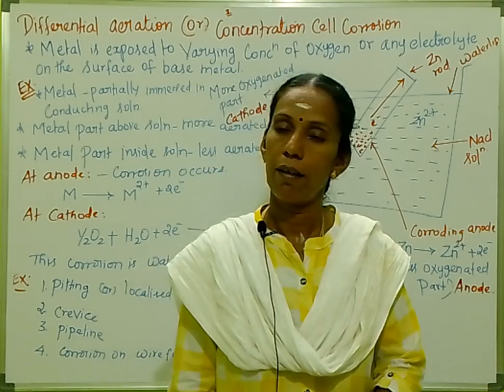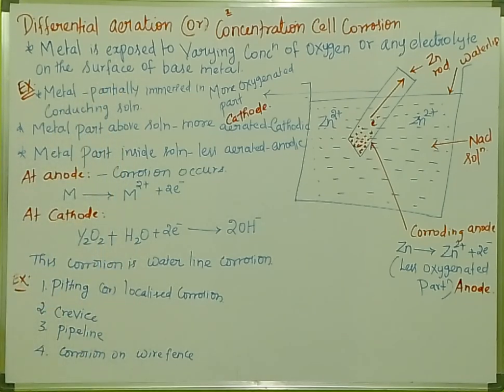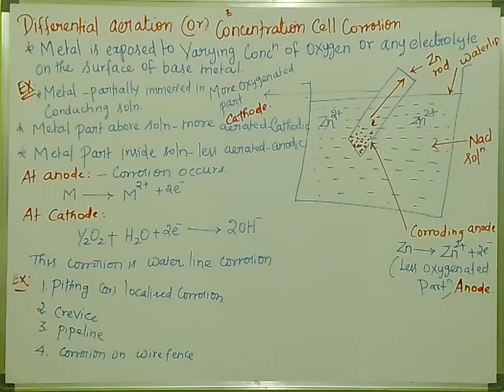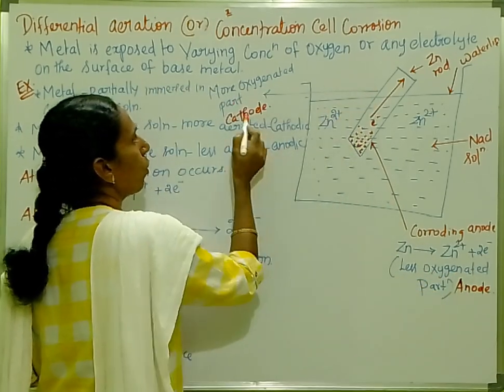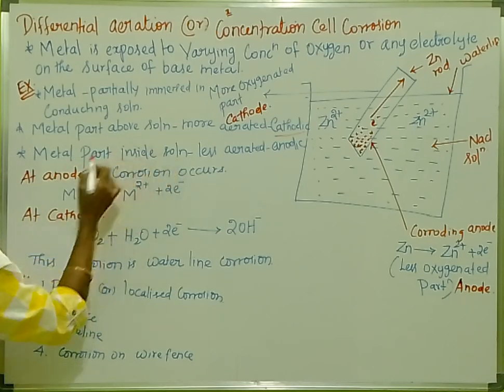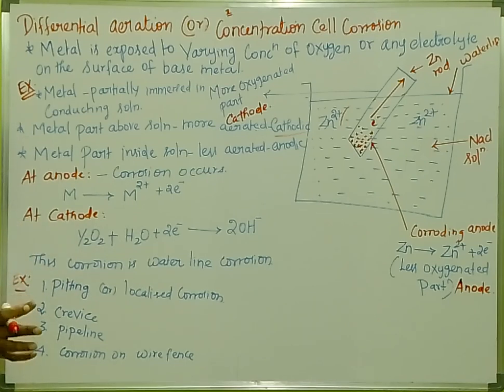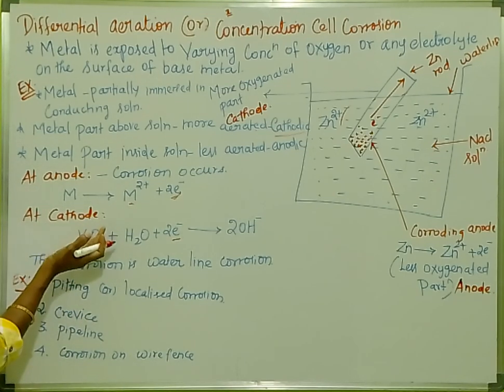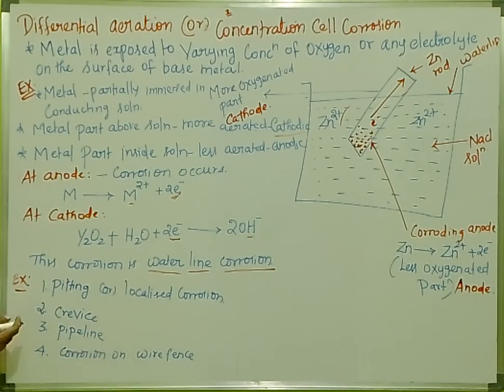Differential aeration corrosion or concentration cell corrosion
Differential aeration or concentration cell corrosion